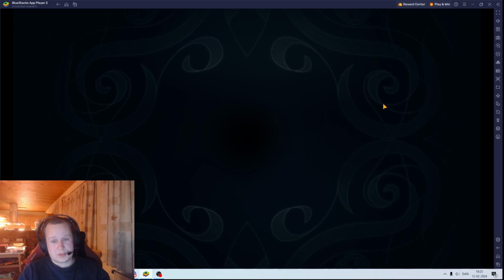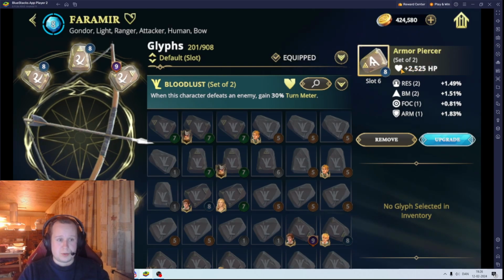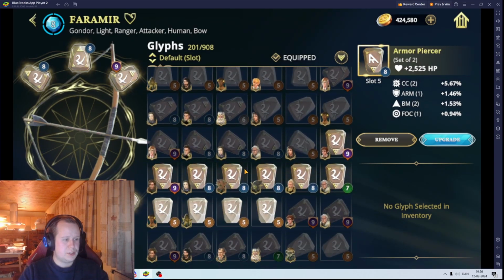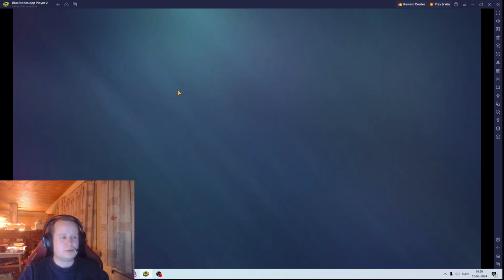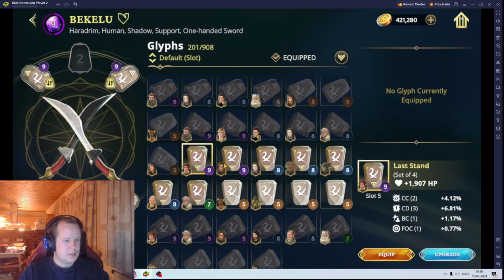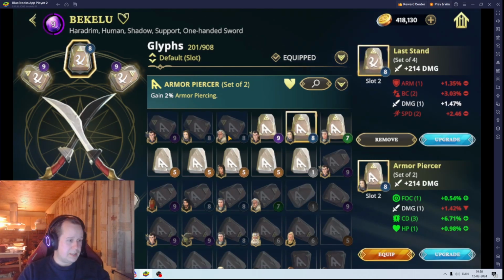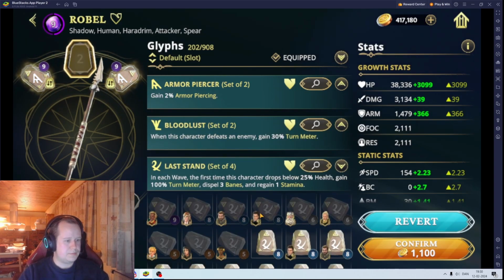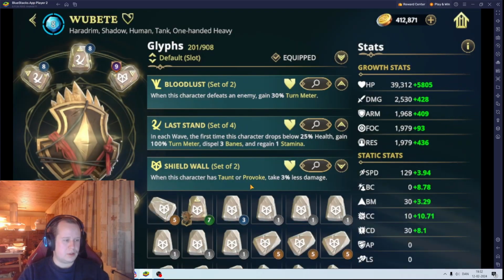Glyphs to FOCUS and how I swap them. Maybe Bandit cameo? LoTR HoME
So obviously I managed to get 1.190 in the run right after this recording.. typical!